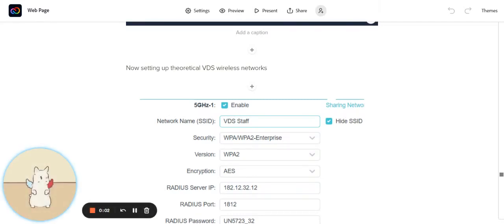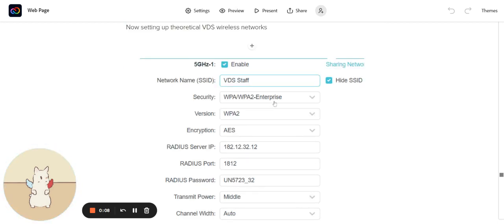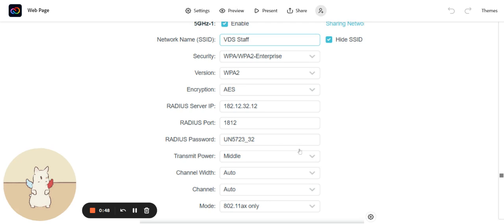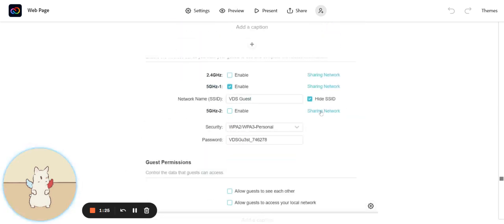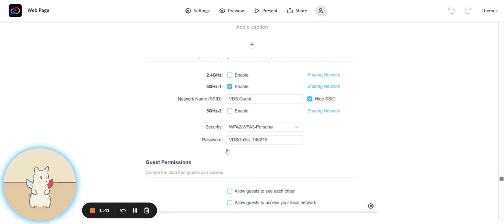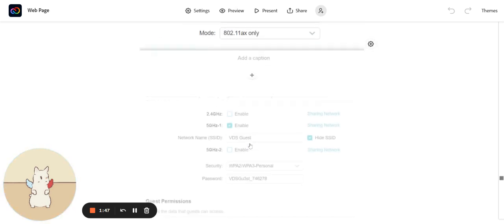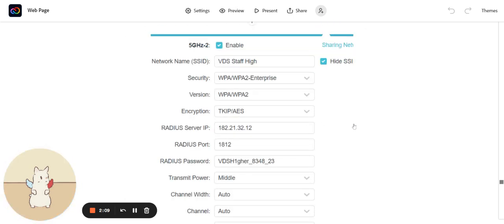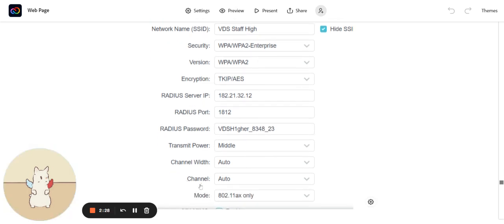Configured Wireless Security Settings on client router